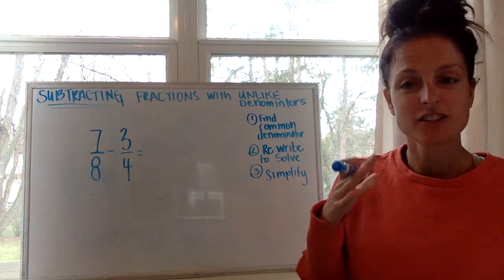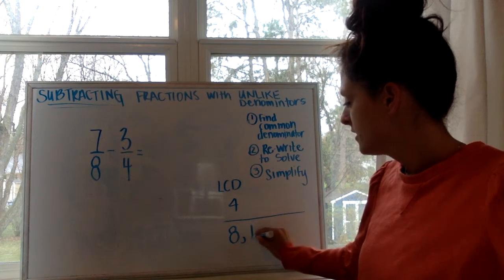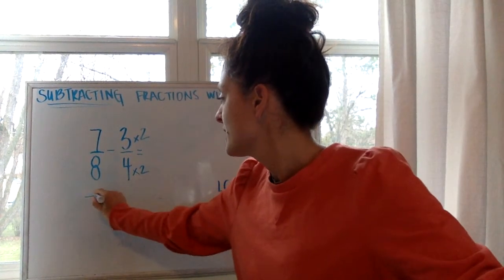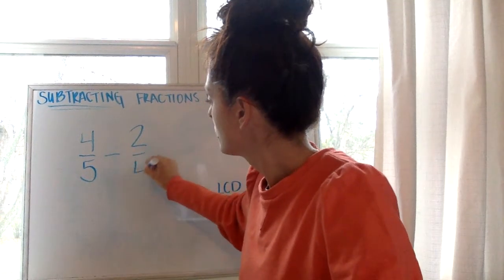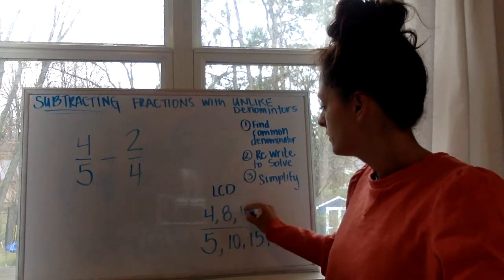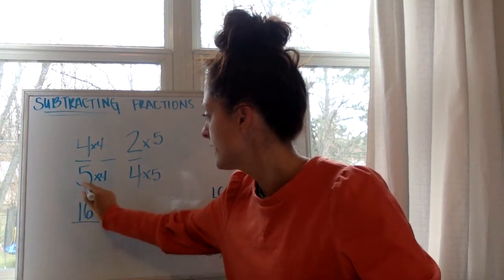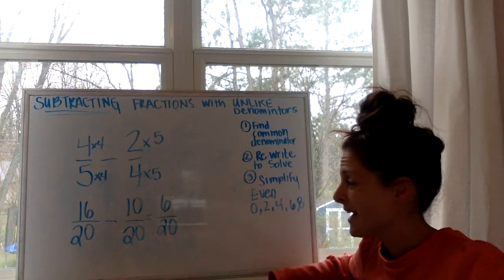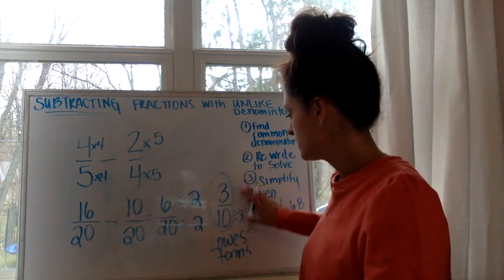Subtracting Fractions with Unlike Denominators